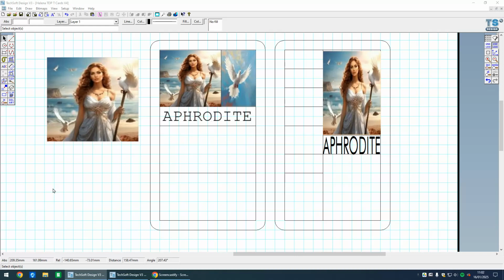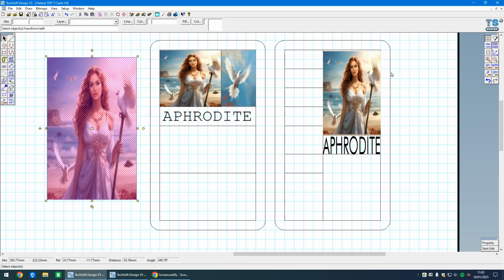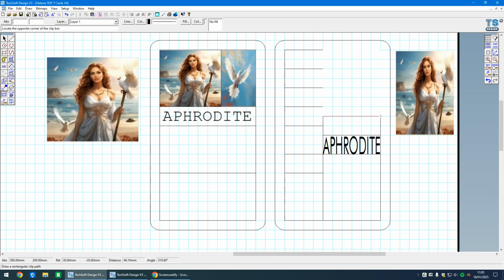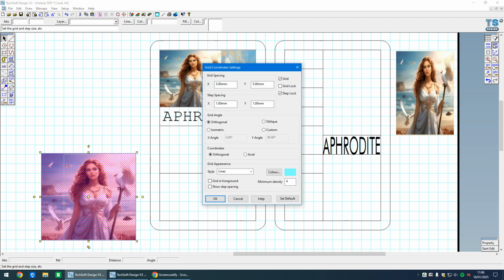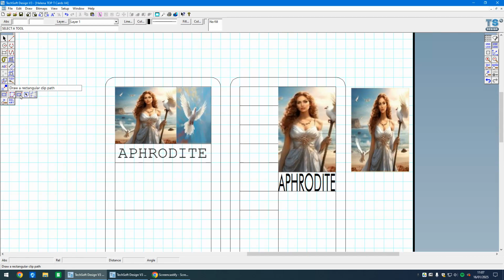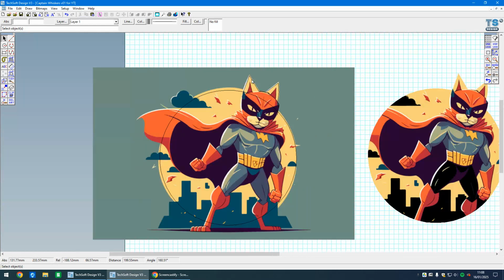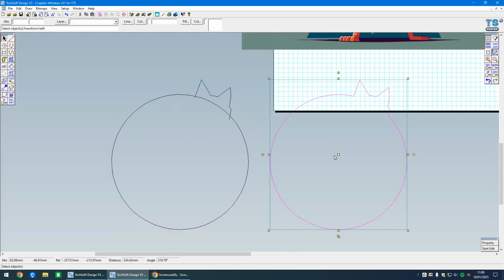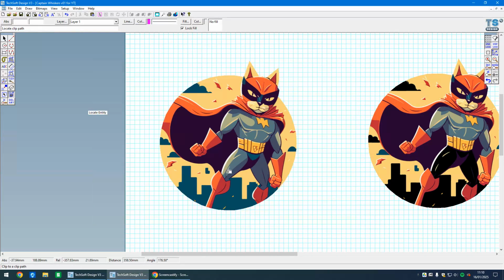Using the 'Clip Path' tool in Techsoft Design V3